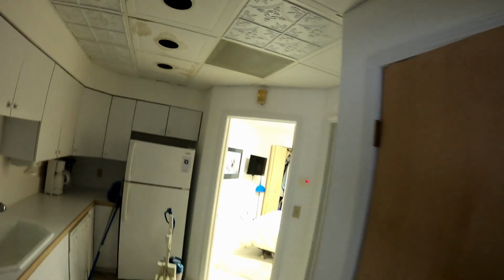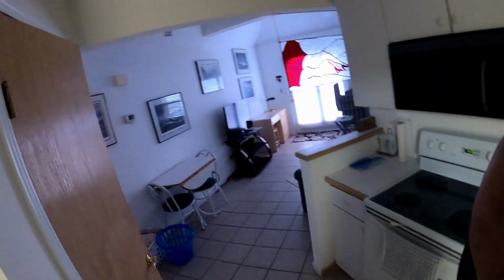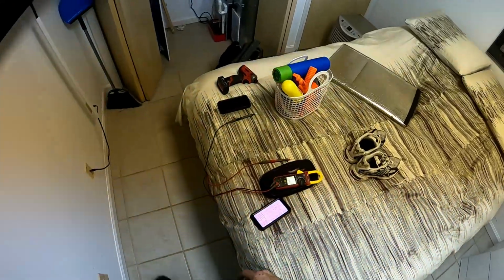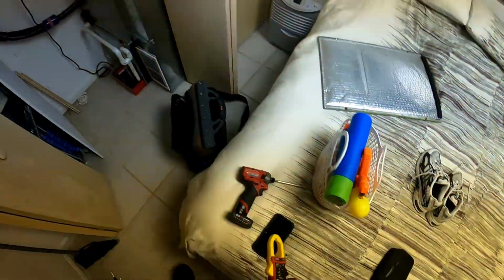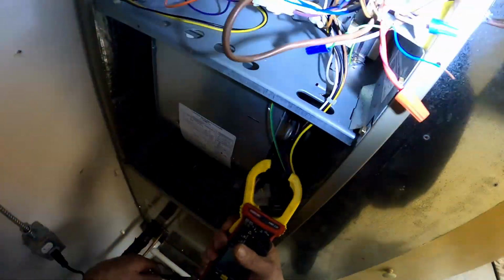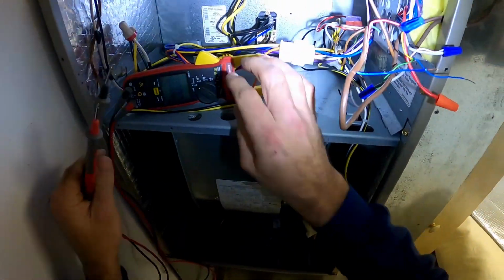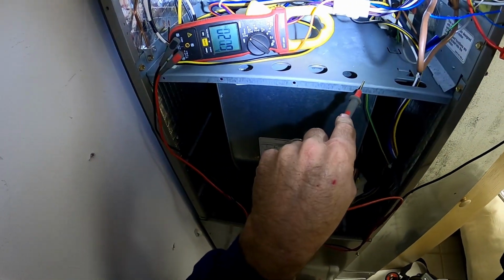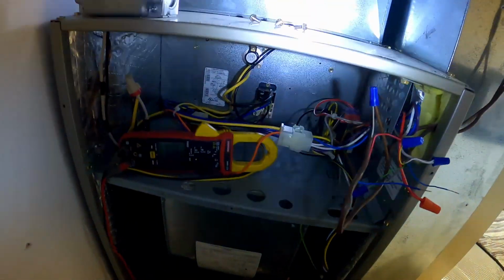AHU Faulty Blower And Heat Strips (Part One)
AHU Faulty Blower And Heat Strips
Milwaukee M12 Surge Hydraulic Driver Kit #2551-22
Makita E-01563 Impact XPS 3 Pc. 6" Magnetic Nutsetter Set
Milwaukee 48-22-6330 Tongue and Groove Pliers Set
Veto Pro Pac Tech XL Tool Bag
Amprobe  AMP-320 Clamp Meter
Fluke 117 Electricians True RMS Multimeter
Milwaukee 2364-20 M12 Rover
Milwaukee Rocket light 2132-20